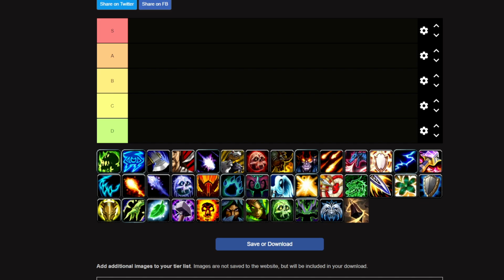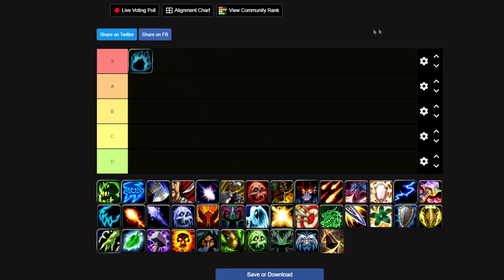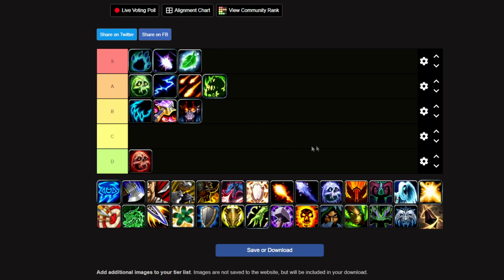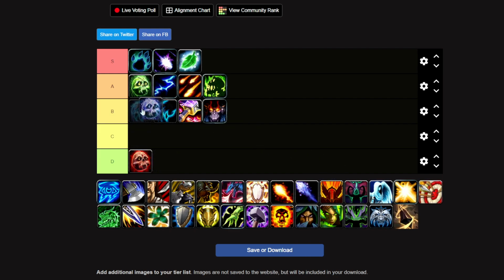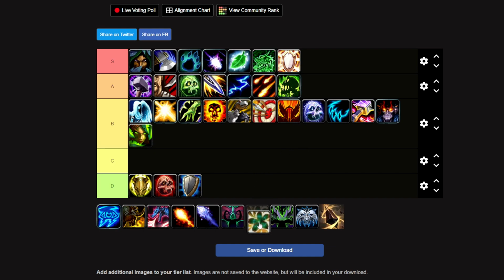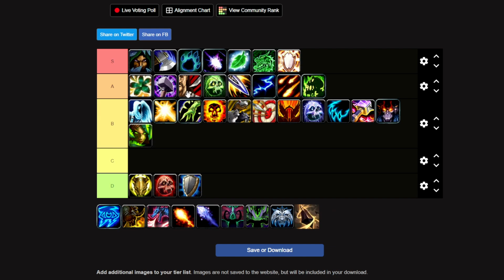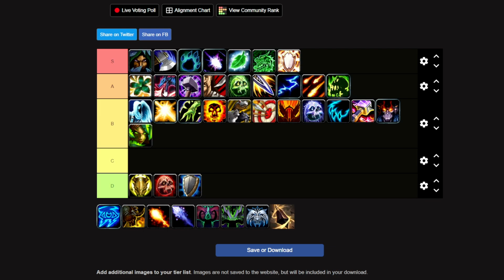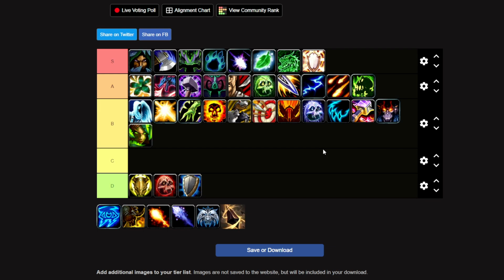The War Within Rated Battleground Tier List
What do you guys think about this tier list you may be able to say Fire is still a tier but I'd have to disagree. Although we don't have enough information to say for sure they may end up buffing or nerfing other things. If you guys want to buy carries, coaching or other services hit me up on my discord below.

Personal discord
Xvic